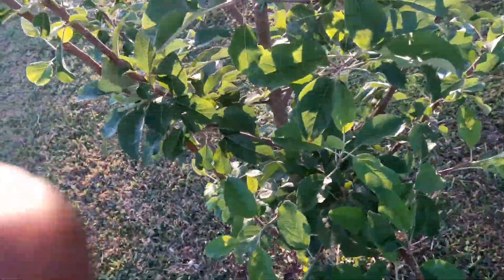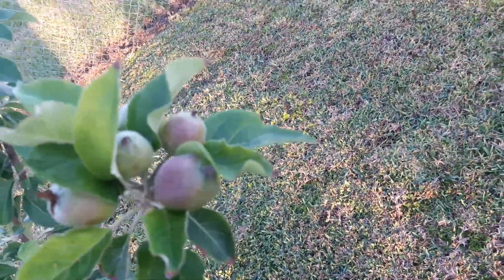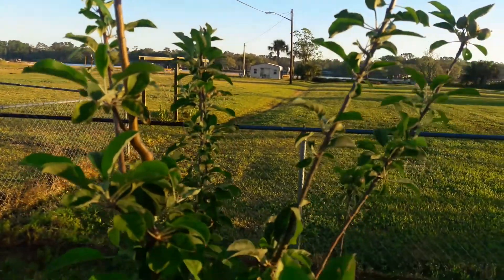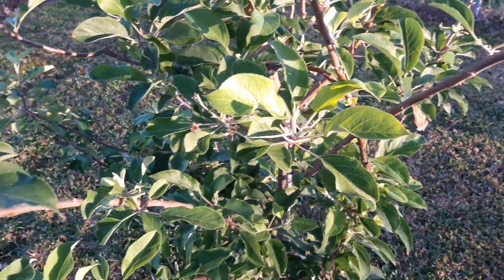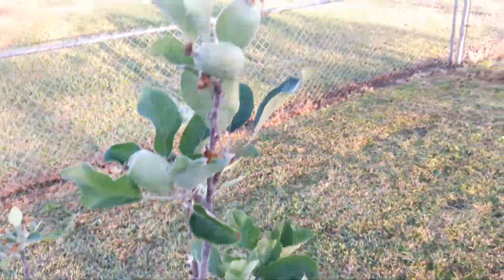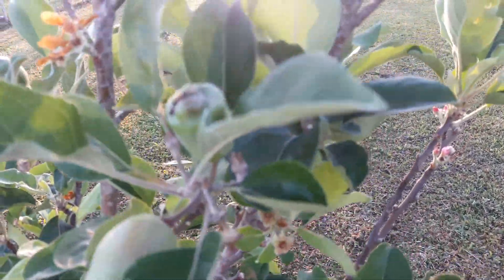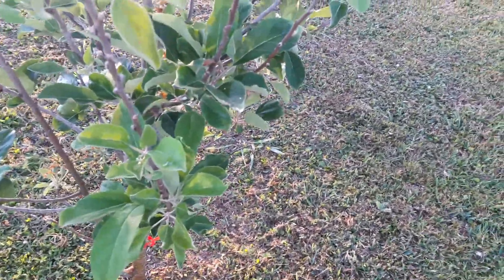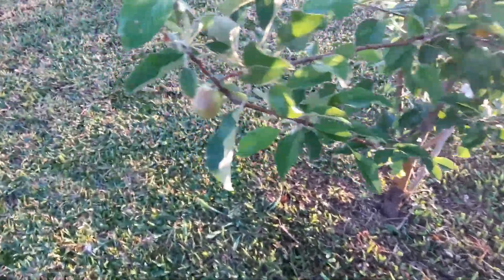Anna & Golden Dorset Trees